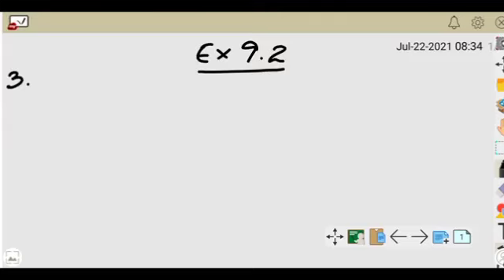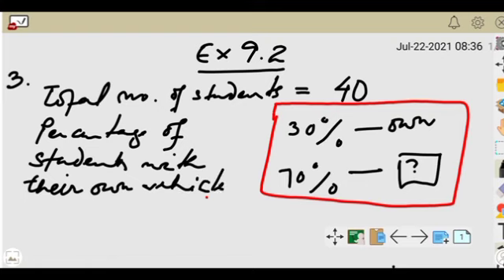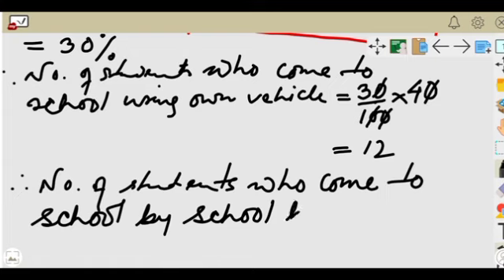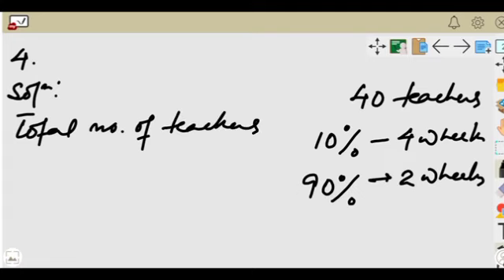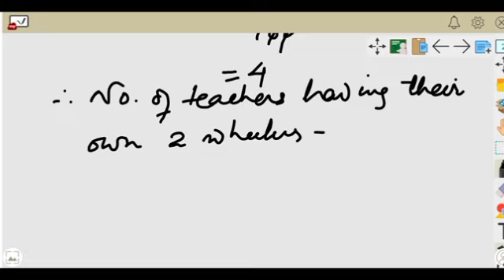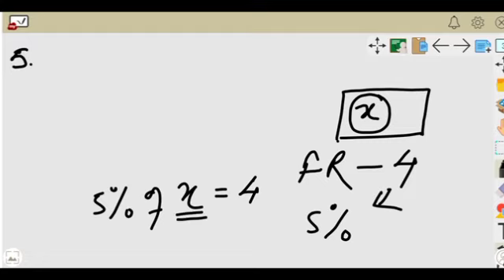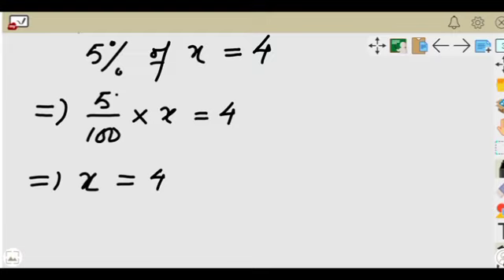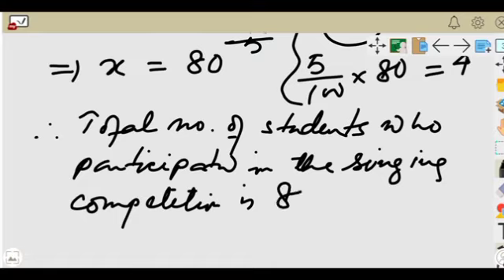22 July 2021